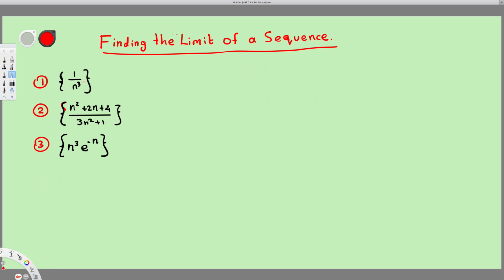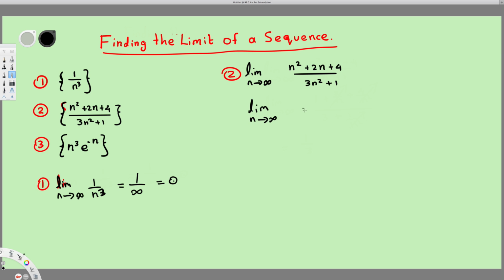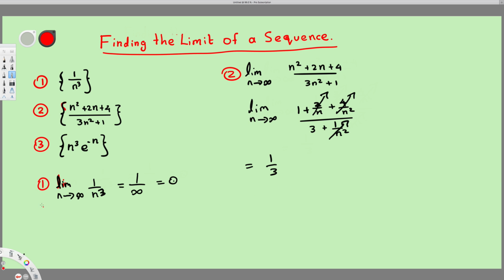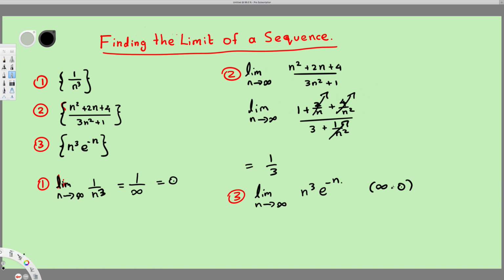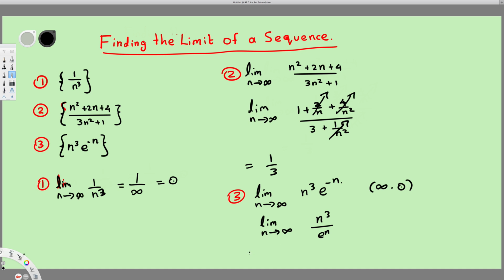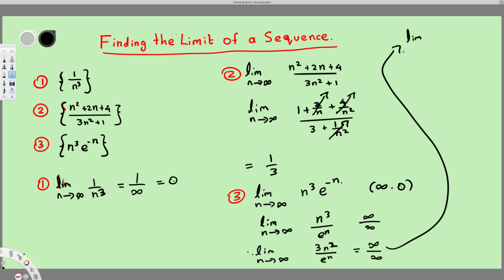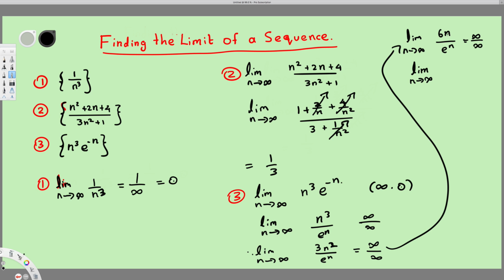Find the Limit of a Sequence - Calculus